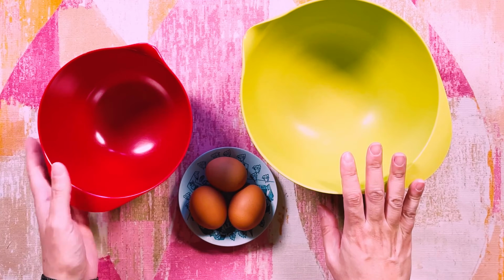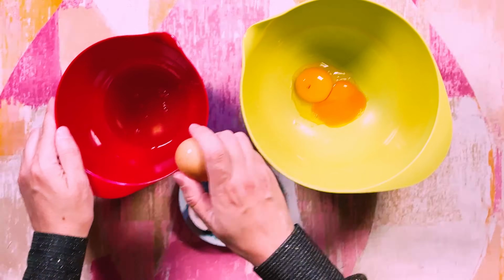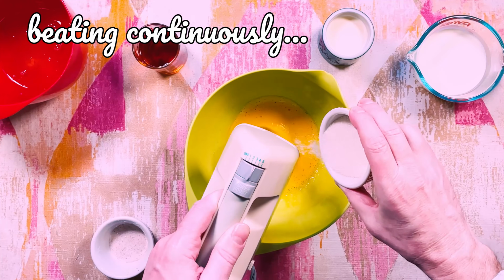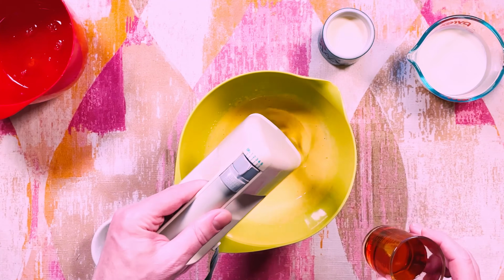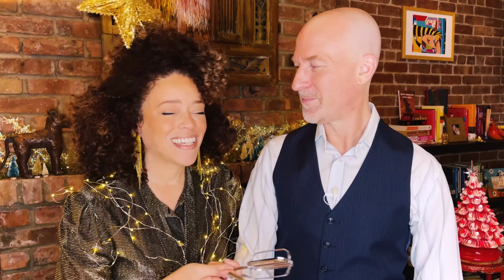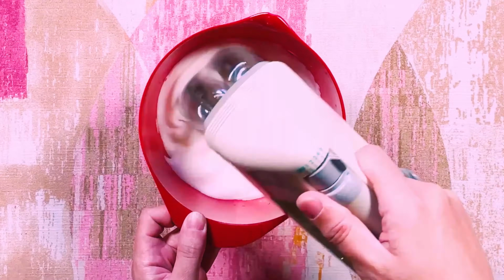Eggnog | EASY to Make, and Worthy of a Cocktail Glass!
A boozy, fluffy version of egg nog that deserves your best stemware! We make this family recipe every holiday season, and we're happy to share it with you. Cheers, from our homemade house to yours 💗

🎄 GRANDADDY'S EGG NOG
Serves 4 (multiply quantities for a crowd!)

INGREDIENTS
3 large egg yolks
3 Tbs granulated sugar
1/2 cup whiskey
1 cup milk
1/2 cup heavy whipping cream
1 pinch of salt
1/4 teaspoon grated nutmeg (ground is also fine)

-Separate eggs, Set whites aside.
-Beat egg yolks on high until they are light and frothy.
-On medium speed, add sugar VERY SLOWLY, 1 Tbs at a time, then wait 45 seconds to a minute before adding the next Tbs. Repeat until all sugar is thoroughly mixed.
-On medium speed, add Bourbon VERY SLOWLY, 1 Tbs at a time, then wait 45 seconds to a minute before adding the next Tbs. Repeat until Bourbon is thoroughly mixed.
-Add milk, heavy cream and a pinch of salt, beat until combined.
-Set yolk mixture aside.
-On high speed, beat egg whites until they form stiff, wet peaks. (lift beater, and when the whites stand up with a slight bend at the tip, you’re all set.)
-Gently fold whites into yolk mixture a little bit at a time, until Nog is light and smooth.
-Pour or ladle into glass.

Love always,
Marcy & Rob
The Handmade Harriells